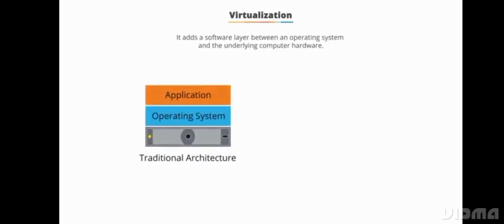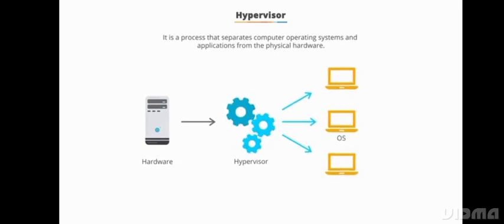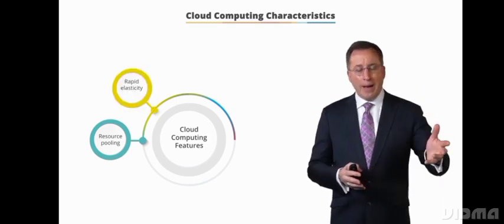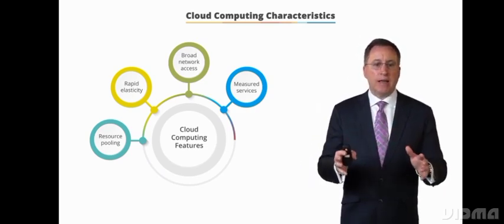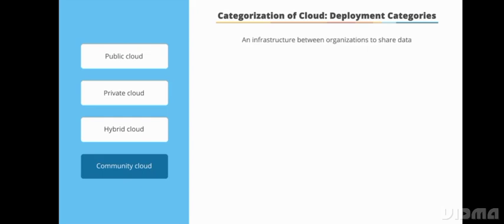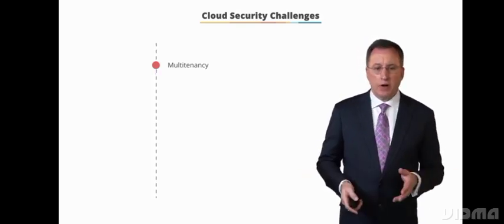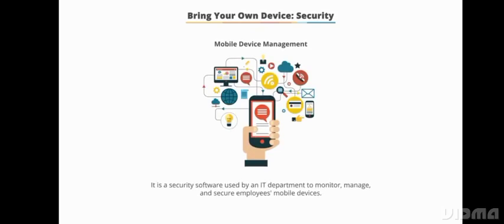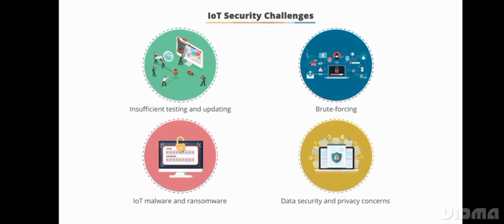6 April 2023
Introduction of cybersecurity
3.5